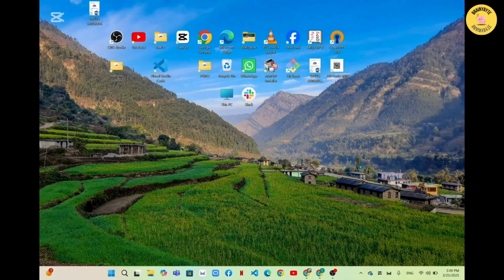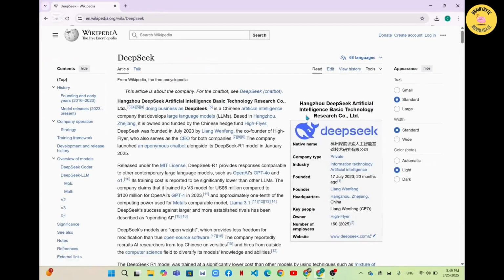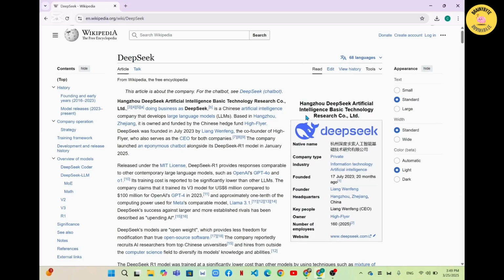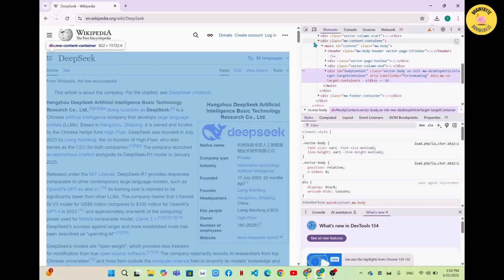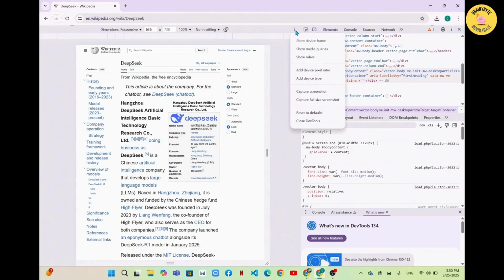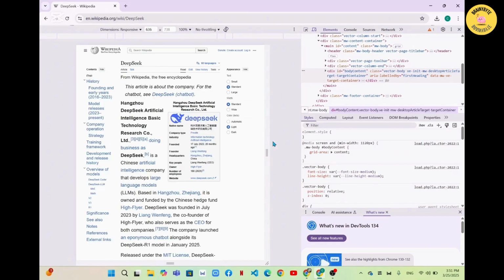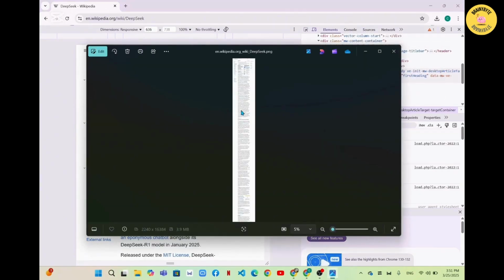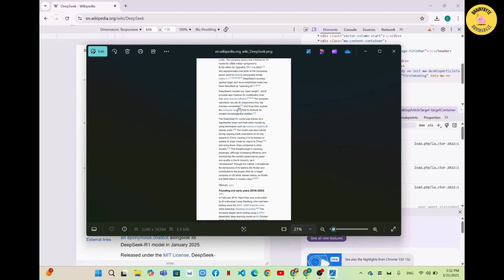How To Take Long Scrolling Screenshot In Laptop Windows 10 - Step By Step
Want to capture a full-page screenshot on your Windows 10 laptop? This video will guide you through the steps to take a long scrolling screenshot easily. Whether you're asking, "How do I take a scrolling screenshot on Windows 10?" or looking for a step-by-step tutorial to capture an entire webpage or document, this video has you covered. Learn how to take long screenshots on your Windows 10 laptop and capture everything you need in one image. Watch now to see how you can take a long scrolling screenshot today!

Timestamps:
00:00 How To Take Long Scrolling Screenshot In Laptop Windows 10
00:06 How Do I Take A Scrolling Screenshot on Windows 10?